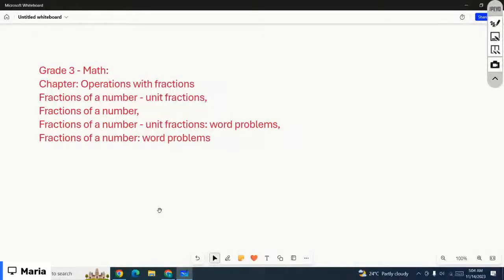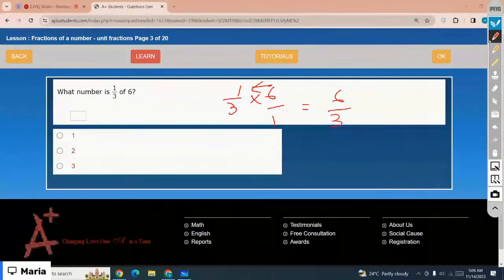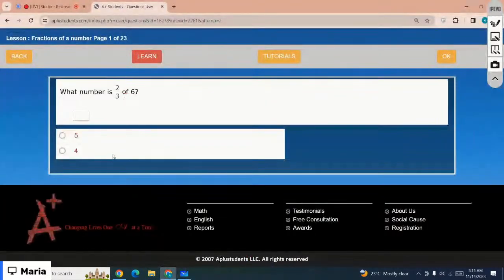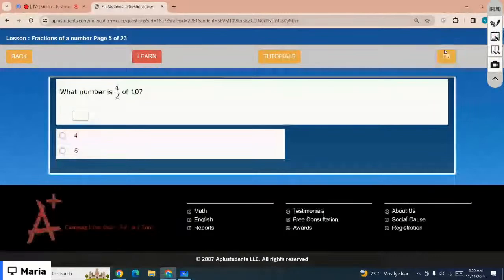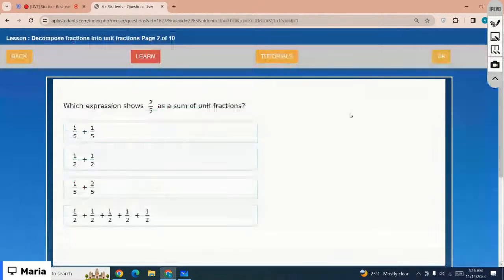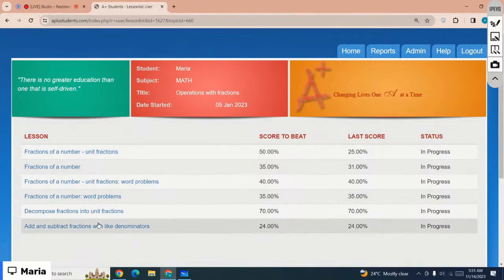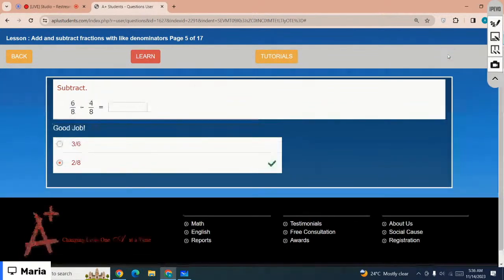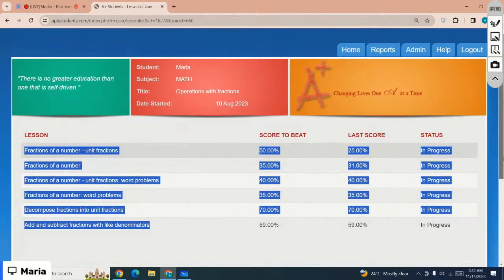Grade 3 - Math: Fractions of a number - unit fractions, Fractions of a number, Fractions of a num…